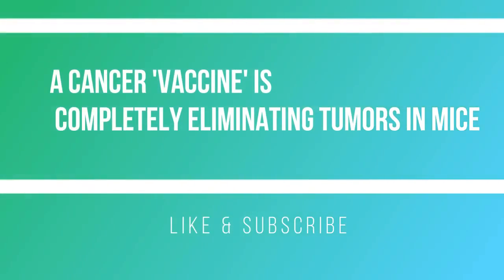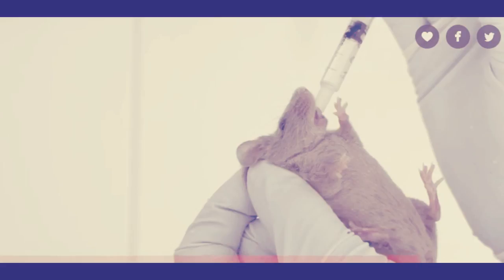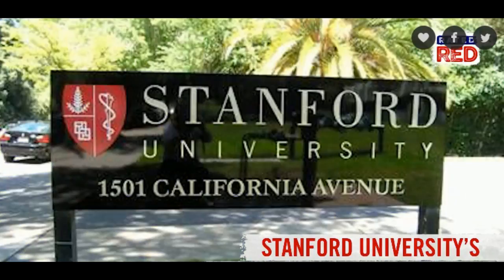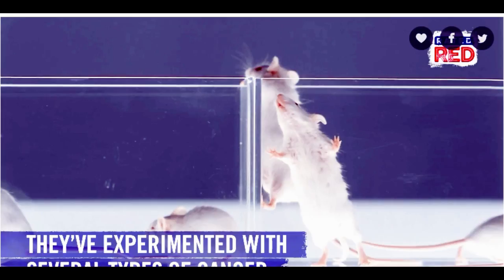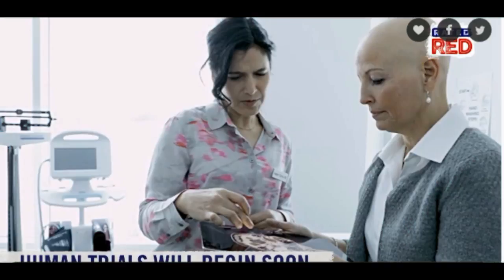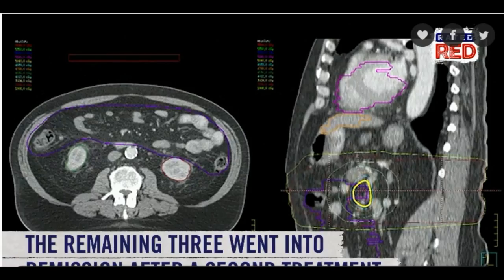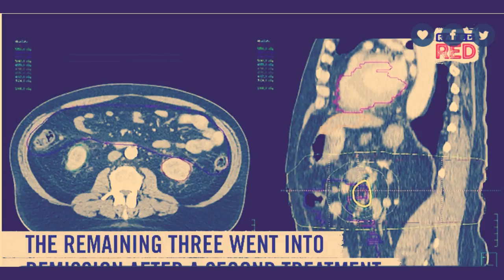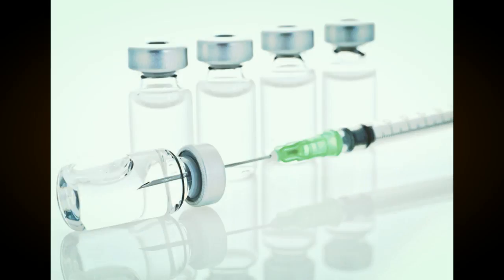A cancer 'vaccine' is completely eliminating tumors in mice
A new cancer treatment experiment at Stanford University that used immune-

stimulators to target tumors in mice had remarkably encouraging results.

After injecting a combination of two immune boosters directly into solid

mouse tumors, the research team said the vaccination eliminated all traces

of the specifically targeted cancer from the animal's entire body —

including metastases that were previously untreated.

"When we use these two agents together, we see the elimination of tumors

all over the body," senior author of the study, Dr. Ronald Levy told the

Stanford Medicine News Center. "This approach bypasses the need to identify

tumor-specific immune targets and doesn't require wholesale activation of

the immune system or customization of a patient's immune cells."

Out of the two immune "agents" used in the study, published in the journal

Science Translational Medicine, one has already been approved for use in

humans and the second is currently involved in a lymphoma treatment trial.

The study explained that when an immune system detects cancer cells in the

body, its T cells attack the tumor but, over time, the tumor devises ways

to overpower the immune cells and continues to grow.

In Levy's experiment, the cancer-fighting T cells from the immune system

were rejuvenated when a microgram (one-millionth of a gram) amount of the

two immune boosters was injected into a mouse's lymphoma tumor. Those same

cells then moved on from the tumor it destroyed to find any other identical

cancers in the body. Although the injection was successful in eliminating

the targeted tumors present in the mouse, the T cells did not move on to a

colon cancer tumor also found in the animal.

"This is a very targeted approach," Levy said. "Only the tumor that shares

the protein targets displayed by the treated site is affected. We're

attacking specific targets without having to identify exactly what proteins

the T cells are recognizing."

The experiment was replicated in 90 other mice and was successful in

eradicating the tumors in 87 of them, allowing the researchers to declare

them cancer-free. The cancer did recur in three of the animals, but the

tumors later regressed after another round of immune treatment. The study

was also successful in mice that had breast, colon and melanoma tumors.

"I don't think there's a limit to the type of tumor we could potentially

treat," Levy said, "as long as it has been infiltrated by the immune

system."

Unlike other cancer treatments already on the market, this method negated

the need to infiltrate the animal's whole immune system or use samples from

its body. In some cancer therapies that already exist, like T-cell

treatment used to combat leukemia and lymphoma, the patient's immune cells

need to be removed from the body and then are genetically altered to fight

the cancerous cells before being reintroduced to a person's system. This

method is expensive, involves a lengthy treatment process and comes with a

battery of rough side effects. But the new method is simpler.

"All of these immunotherapy advances are changing medical practice," Levy

said. "Our approach uses a one-time application of very small amounts of

two agents to stimulate the immune cells only within the tumor itself. In

the mice, we saw amazing, body-wide effects, including the elimination of

tumors all over the animal."